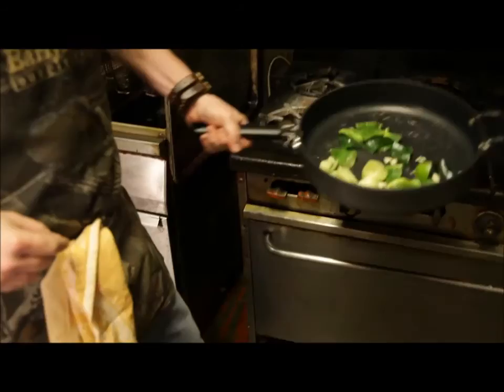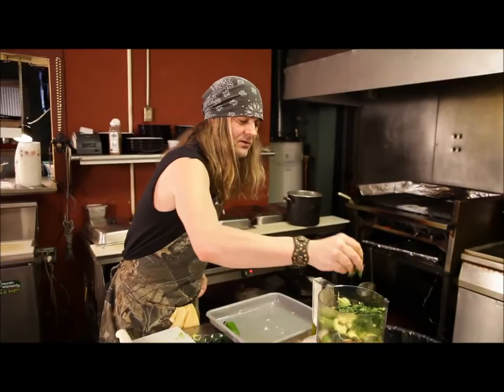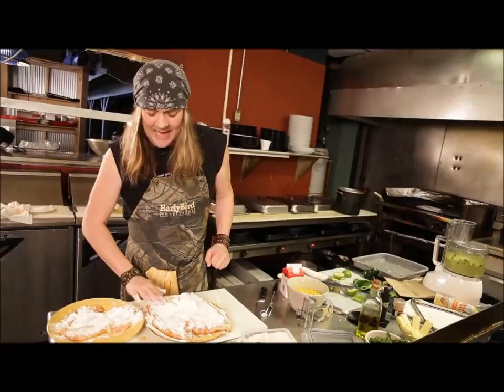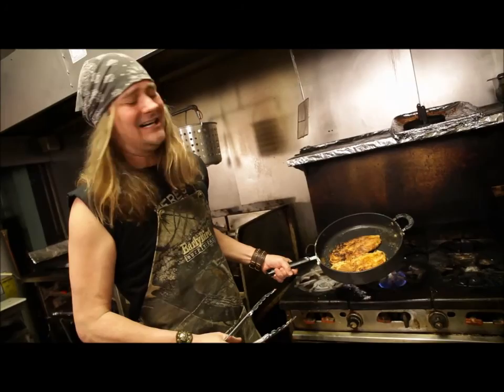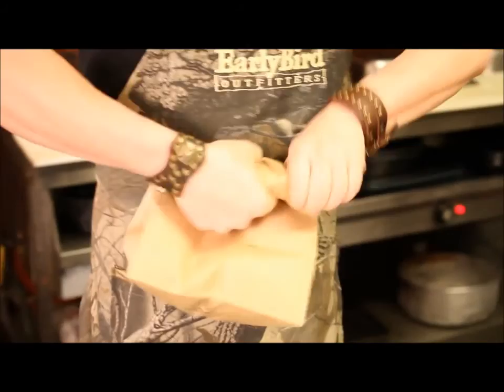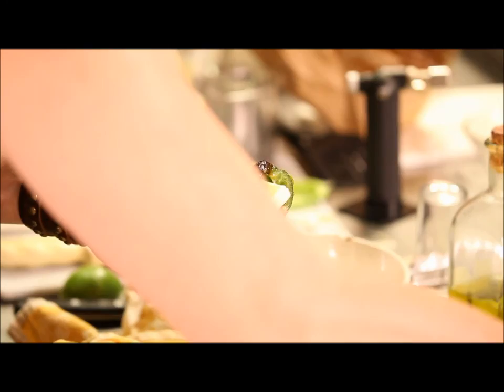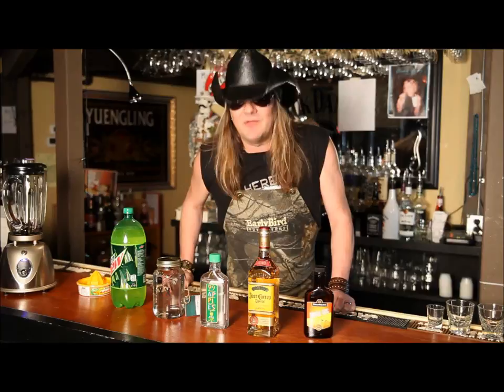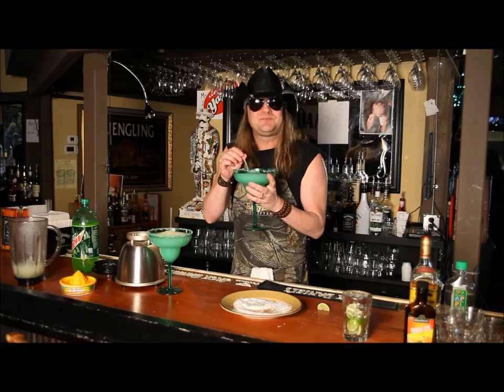Cooking With Johnny